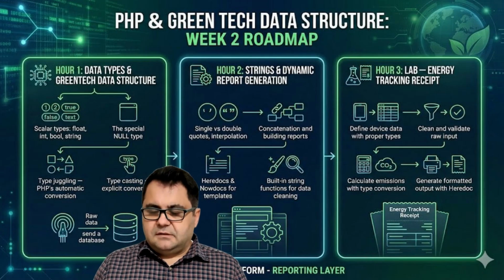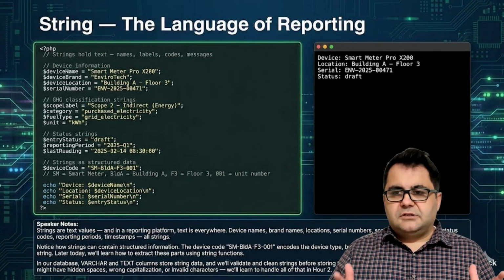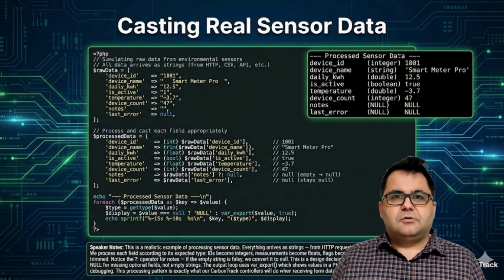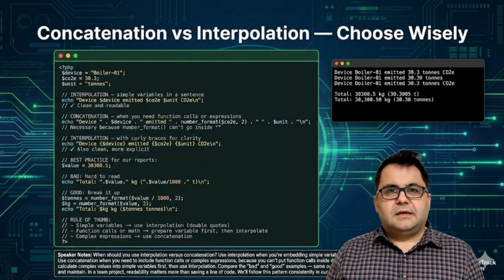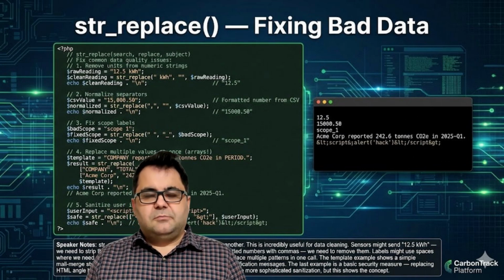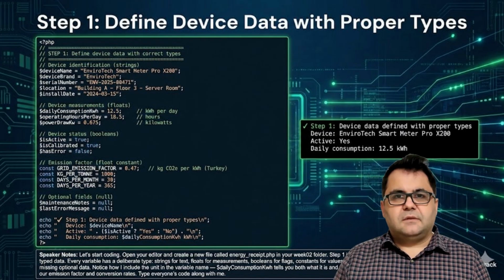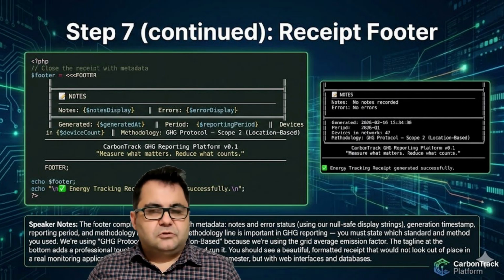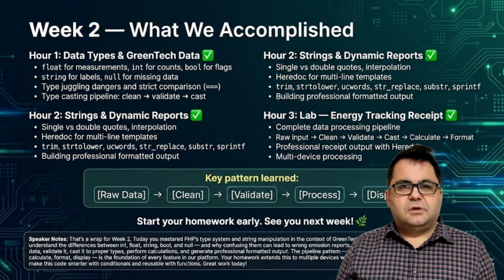PHP GHG Reporting Platform — Week 2: GreenTech Data Modeling & Text Processing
⚡ PHP ile Sera Gazı Raporlama Platformu — Hafta 2: GreenTech Veri Modelleme ve Metin İşleme
Bu derste çevresel sensör verilerinin PHP'de nasıl temsil edildiğini, ham verilerin nasıl temizlendiğini ve profesyonel karbon ayak izi raporlarına nasıl dönüştürüldüğünü öğreniyoruz.
📌 Bu Derste Neler Var?
▶ BÖLÜM 1 — PHP Veri Tipleri ve GreenTech Veri Yapısı (0:00)
Sensör verilerini doğru tiplerle temsil etme: float (enerji tüketimi), int (cihaz sayısı), bool (aktif/pasif durumu), string (cihaz adı, konum) ve null (sensör offline). Float hassasiyet tuzağı (0.1 + 0.2 ≠ 0.3!), type juggling tehlikeleri, loose vs strict karşılaştırma (== vs ===) ve güvenli type casting pipeline'ı: temizle → doğrula → dönüştür.
▶ BÖLÜM 2 — Stringler ve Dinamik Rapor Oluşturma (1:00:00)
Tek tırnak vs çift tırnak farkı ve değişken interpolasyonu. Heredoc ile çok satırlı rapor şablonları, Nowdoc ile SQL sorguları. Pratik string fonksiyonları: trim() ile boşluk temizleme, strtolower/strtoupper/ucwords ile standardizasyon, substr() ile veri çıkarma, str_replace() ile hatalı veri düzeltme, sprintf() ile hizalı tablo çıktısı, explode/implode ile string-dizi dönüşümü.
▶ BÖLÜM 3 — Uygulama: Enerji Takip Fişi (2:00:00)
Gerçek dünya senaryosu: boşluklu, büyük-küçük harf karışık, birim ekli ham sensör verisini 7 adımda işliyoruz. Cihaz verisi tanımlama → ham girdi simülasyonu → string temizleme → doğrulama → tip dönüştürme → emisyon hesaplama → Heredoc ile profesyonel fiş çıktısı. İkinci cihaz ekleme egzersizi ve çoklu cihaz raporu.
🎯 Öğrenilen temel kalıp:
Ham Veri → Temizle → Doğrula → Dönüştür → Hesapla → Formatla → Göster
Bu pipeline, CarbonTrack platformumuzun her özelliğinde tekrar edecek temel mimari.
📚 Kitap: Bölüm 2 (Veri Tipleri) + Bölüm 3 (Stringler)
💻 PHP 8.3+ | GHG Protocol Scope 2